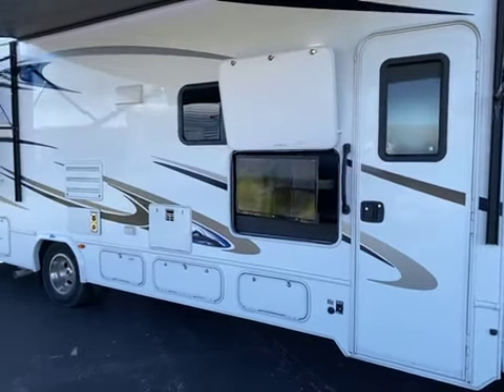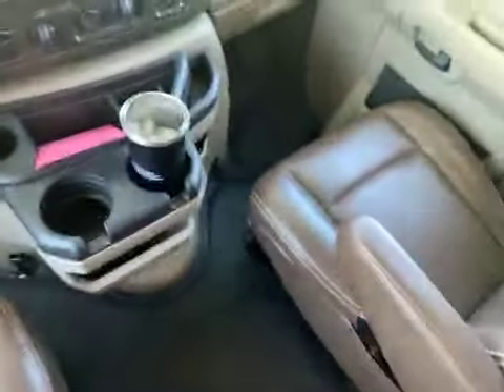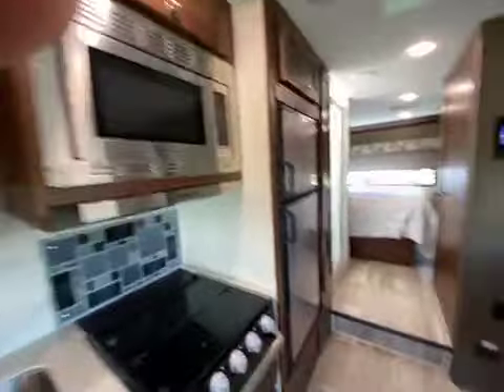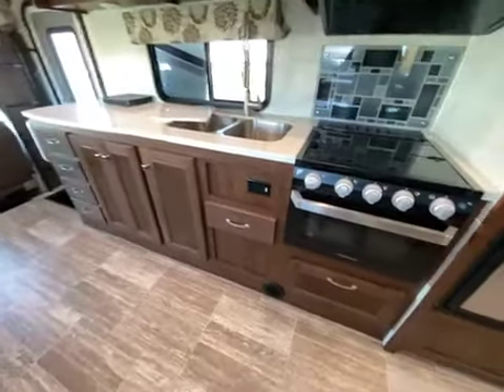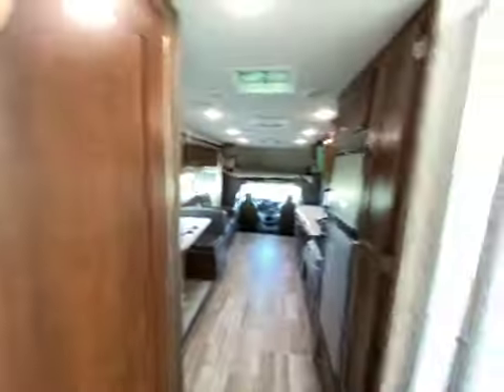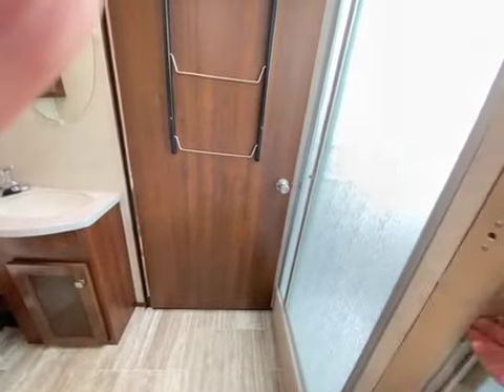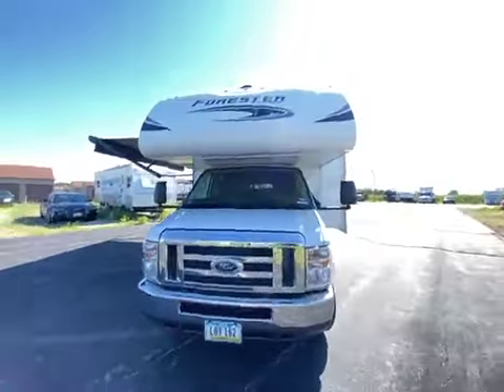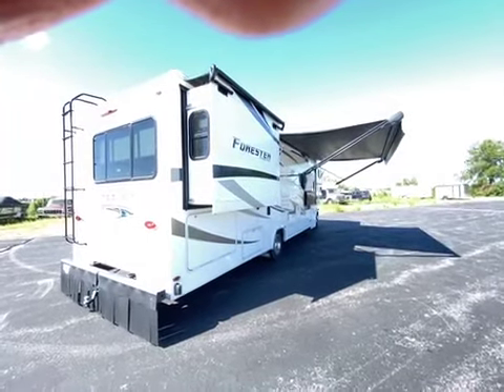2020 Forest River Forester in Urbandale IA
2020 Forest River Forester in Urbandale IA for sale on rvtrader.com